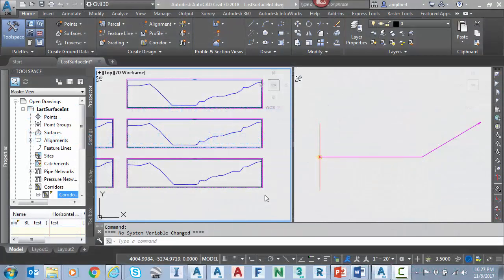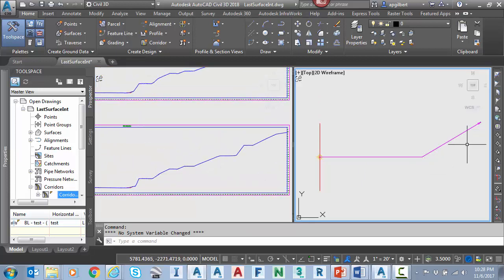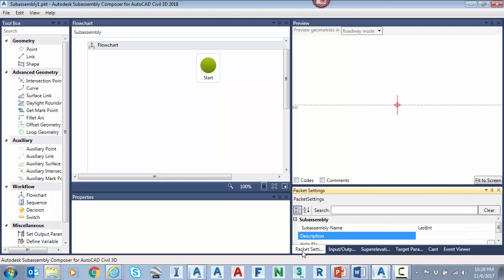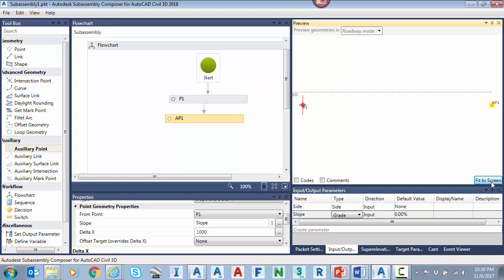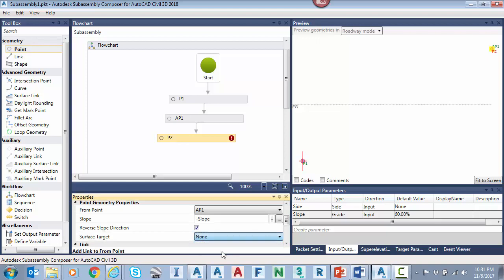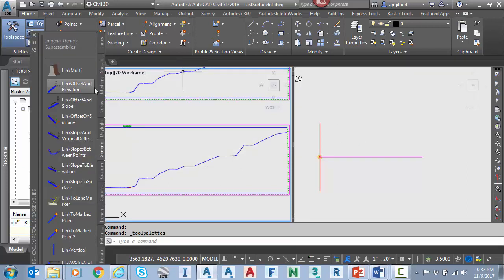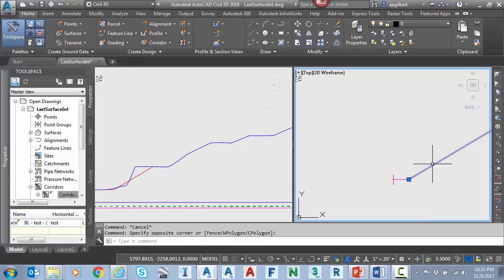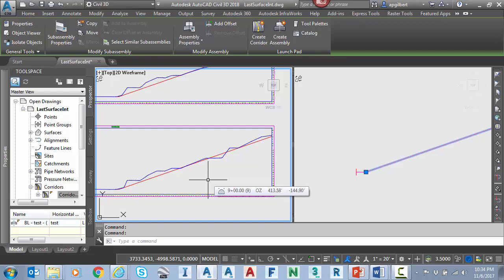Finish Strong Friday: Finding Last Surface Intersection with Subassembly Composer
In this video, I show a technique for creating a subassembly in the Subassembly Composer application that will find the last possible intersection of a single surface target along a given slope.  The key is using an auxiliary point to move well past the surface and then reverse along this slope to locate the last intersection.